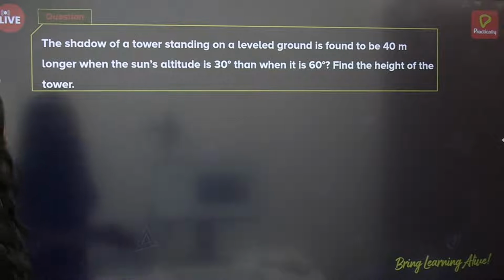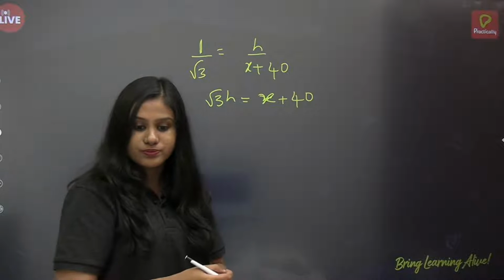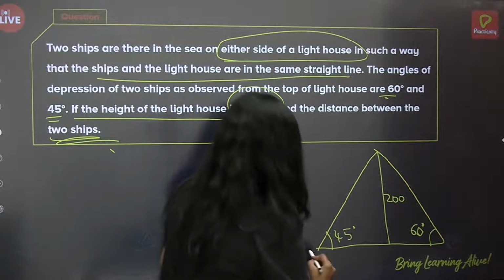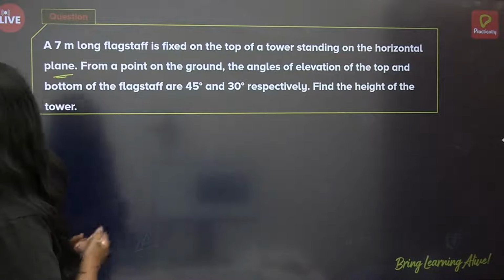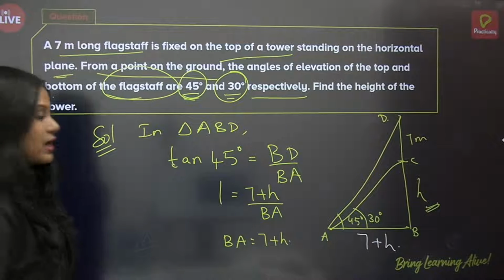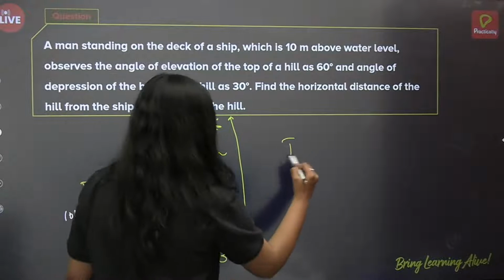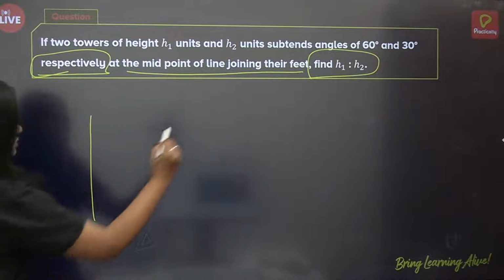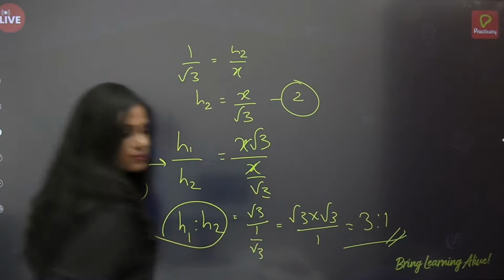Some Applications of Trigonometry | Math Term-2 | 5 Most Important Questions | Practically